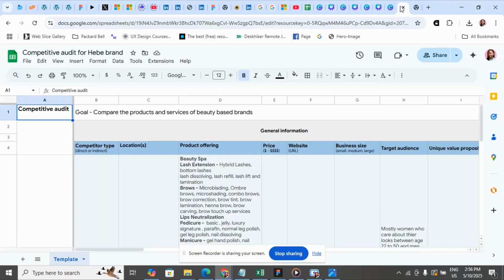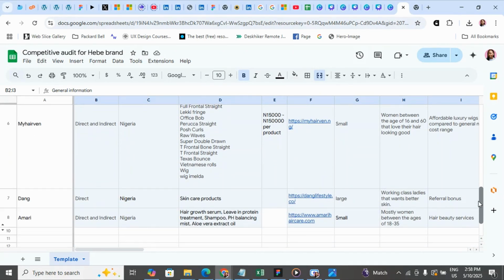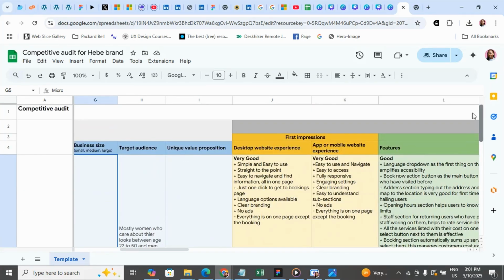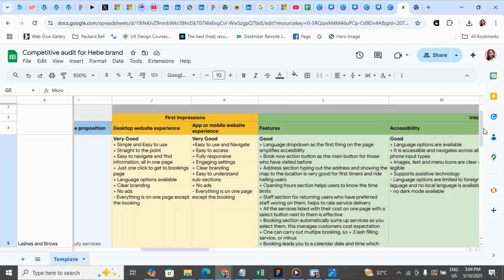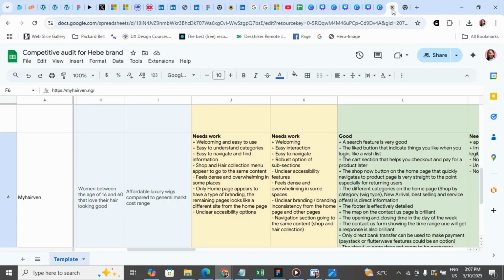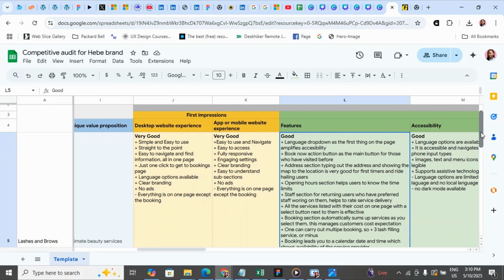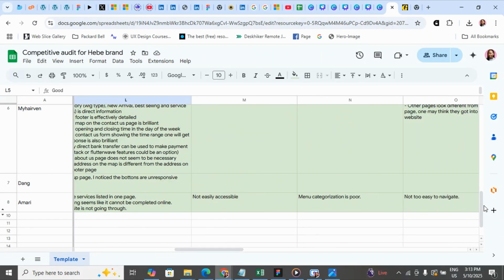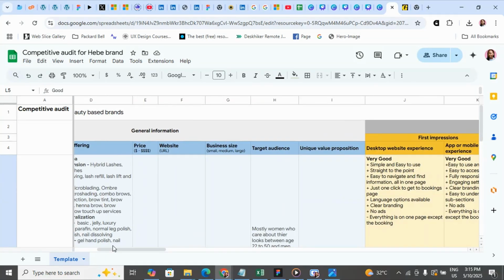How to use a Competitive Audit / Analysis template for UX Design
While collaborating with recent UX graduates, I assigned them the task of using my Google template to develop a competitive audit. I soon realised they were unfamiliar with how to utilise it effectively.
In this video, I provide a detailed explanation on how to use the competitive audit template efficiently, aimed at assisting new users in creating user-friendly designs for a client's digital product.